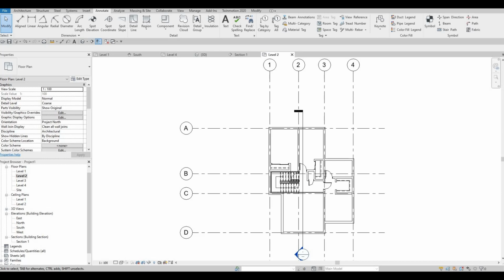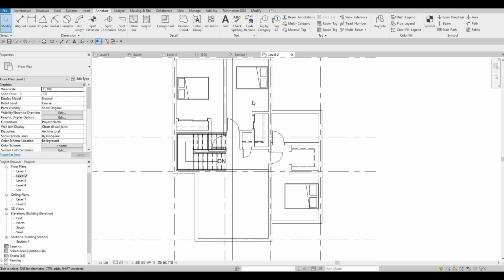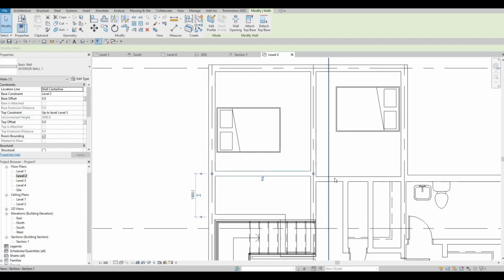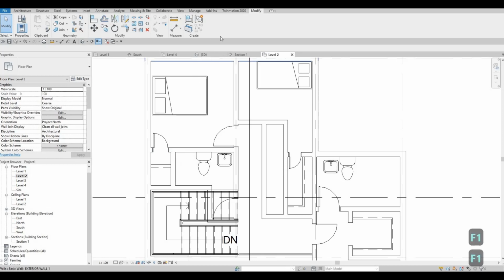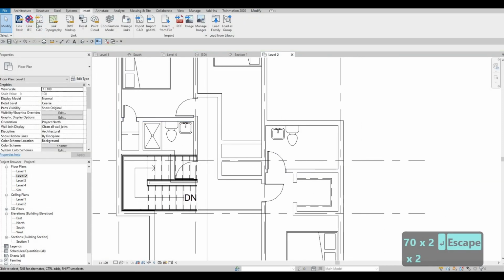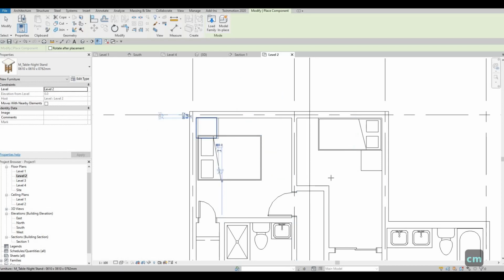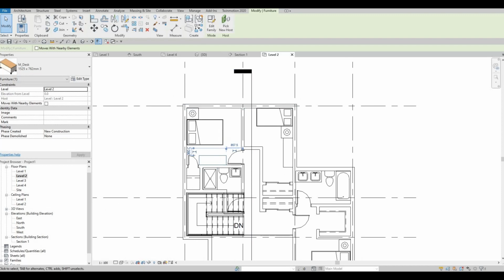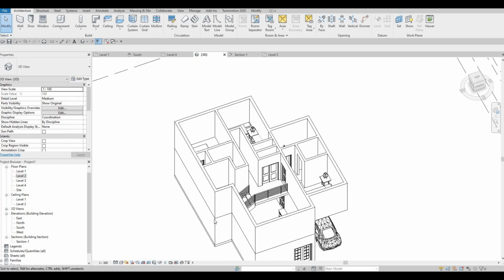GJCP House | Part 6 | Complete Step By Step Project | Revit and Twinmotion Tutorial